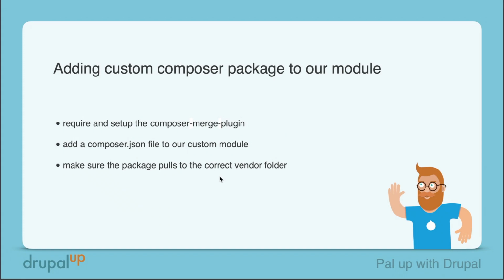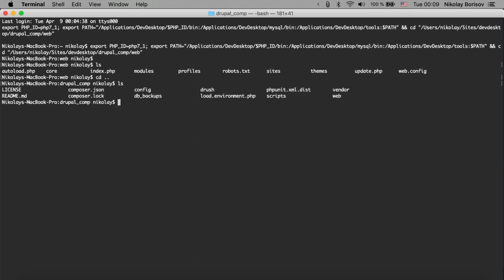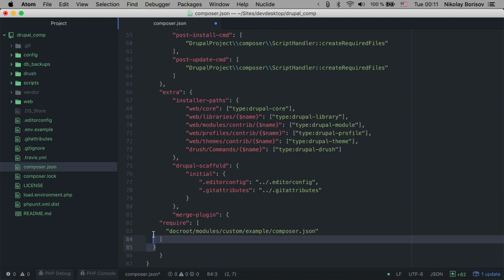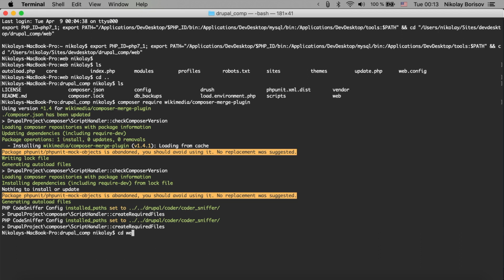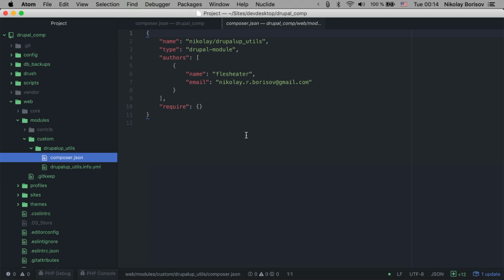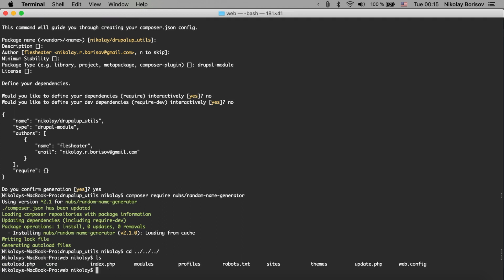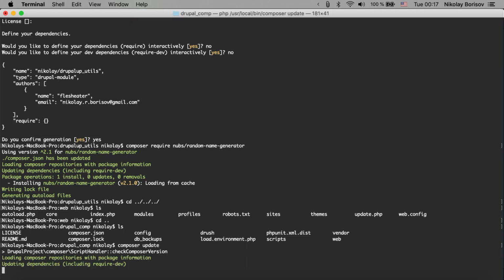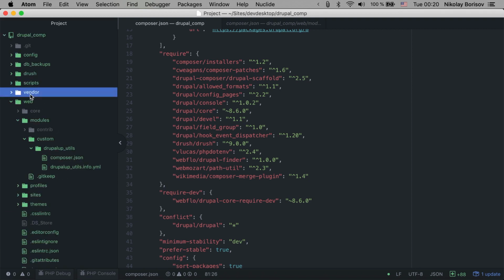Add a composer.json with a package to your custom Drupal 8 module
We are going to learn how we could activate the composer merge plugin in order to enable our project to discover composer.json files in our custom modules. Then we are going to actually include a composer package to our custom module and learn how we could make the whole setup work.